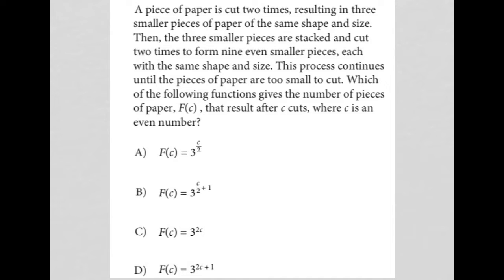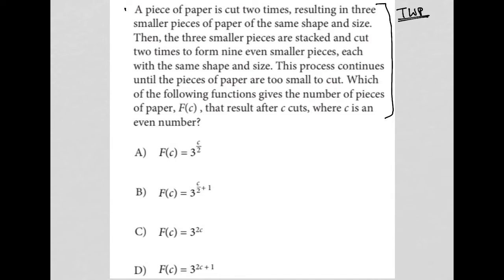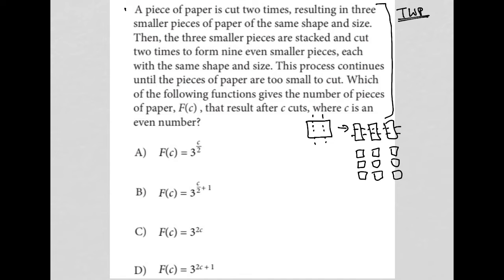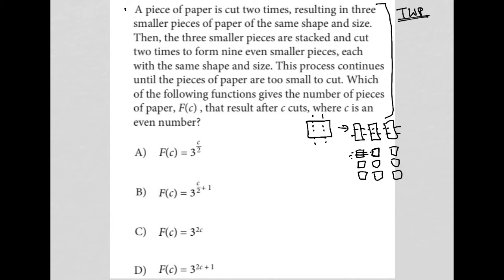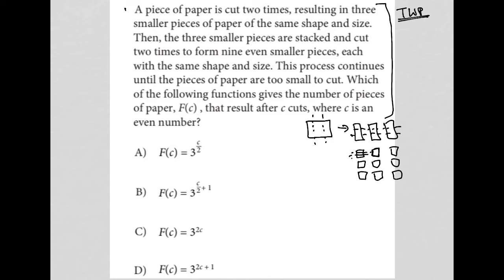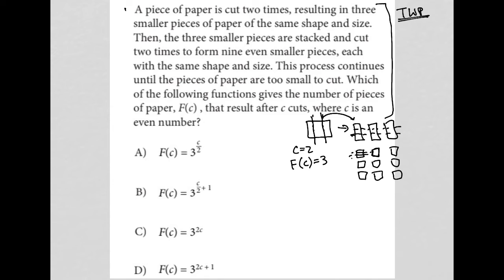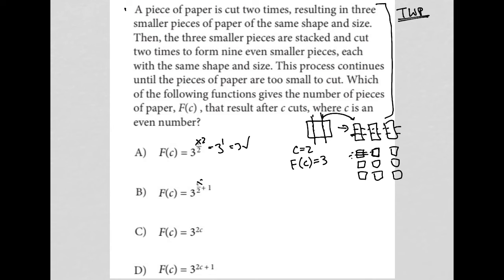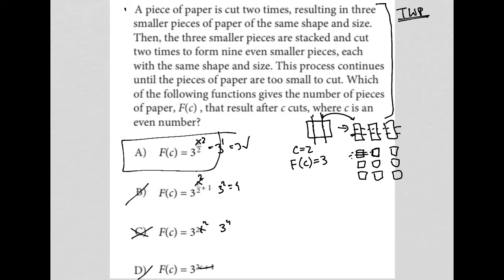A piece of paper is cut two times, resulting in three smaller pieces of paper of the same shape....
Official October 2022 SAT Section 4 Question 29:

A piece of paper is cut two times, resulting in three smaller pieces of paper of the same shape and size.  Then, the three smaller pieces are stacked and cut two times to form nine even smaller pieces, each with the same shape and size.  This process continues until the pieces of paper are too small to cut.  Which of the following functions gives the number of pieces of paper, F(c), that result after c cuts, where c is an even number?